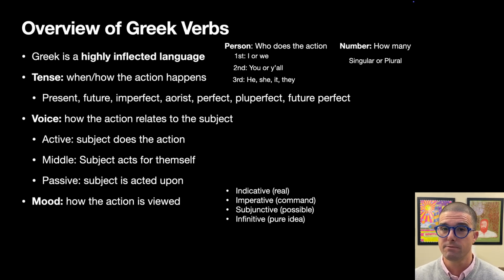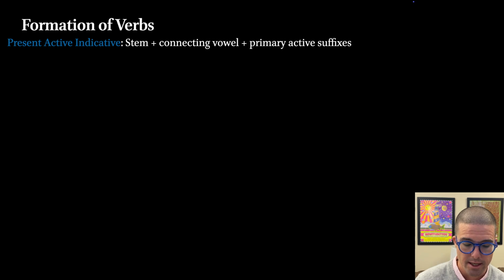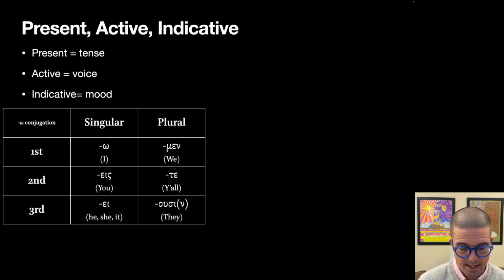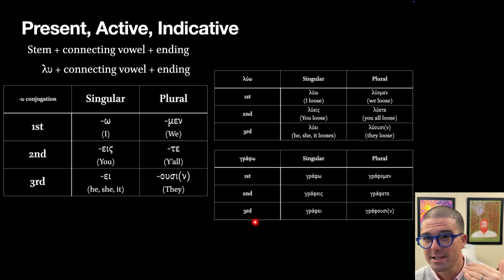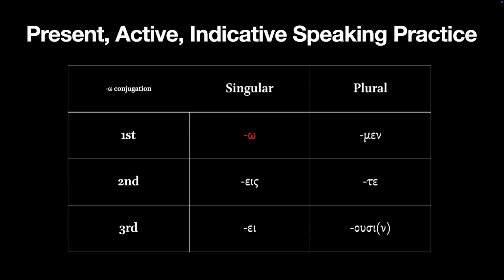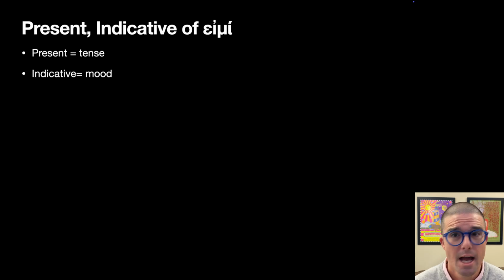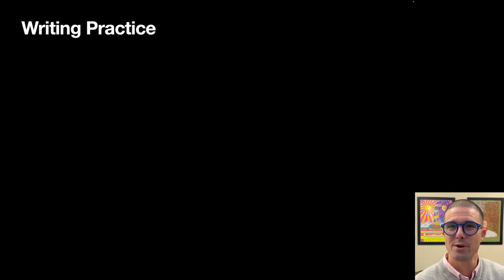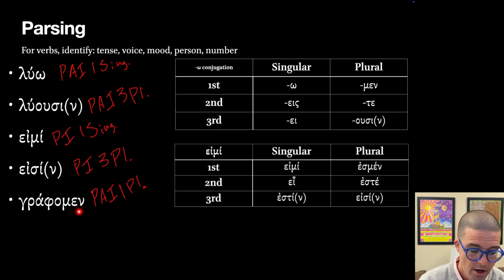Biblical Koine Greek Present Active Indicative Verbs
Dr. Elder introduces present, active, indicative Koine Greek verbs and offers guided practice with respect to their forms and translation.